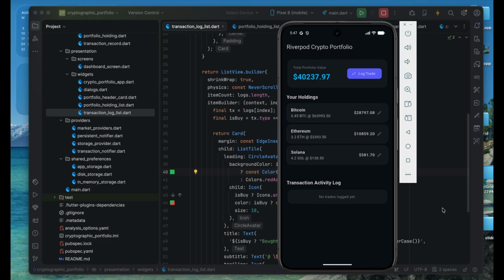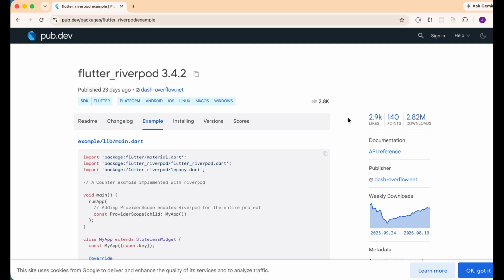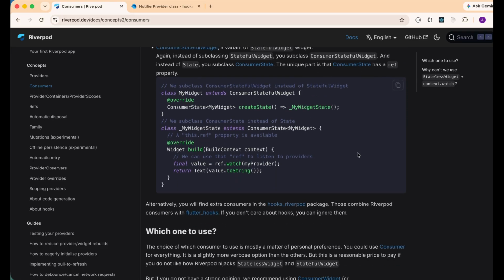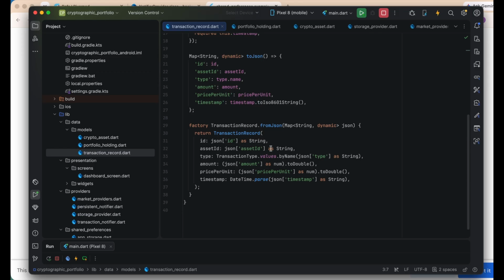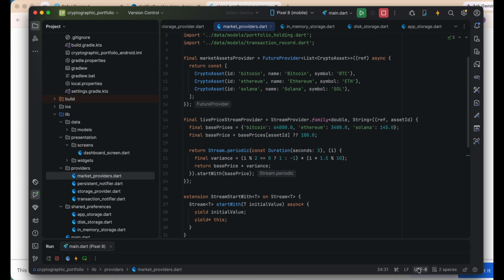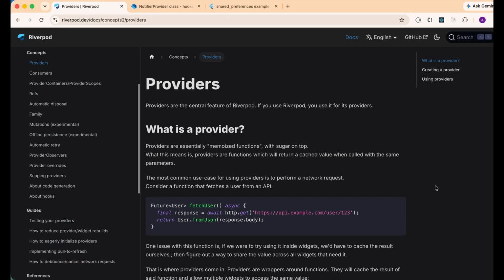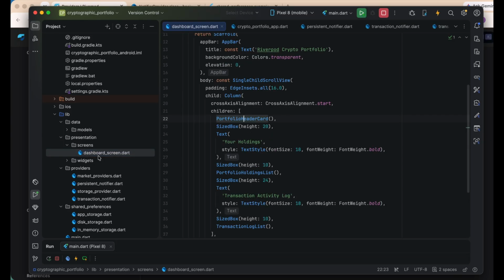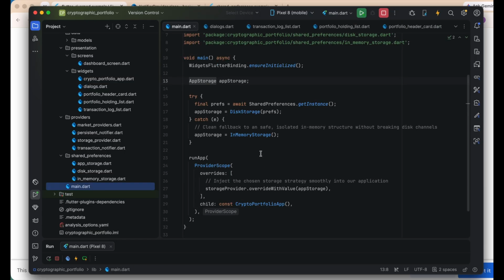Crypto App with Flutter RIverpod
In this video, we demonstrate riverpod state management in flutter by building a crypto app.